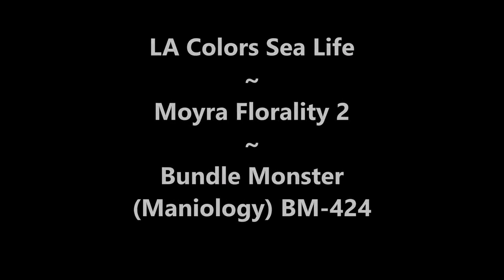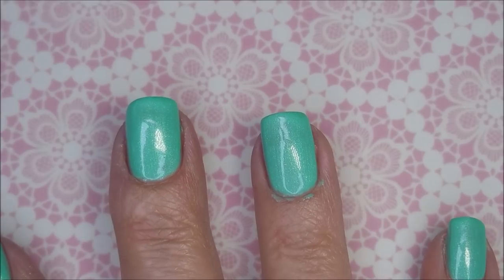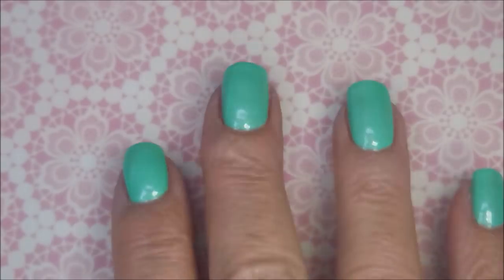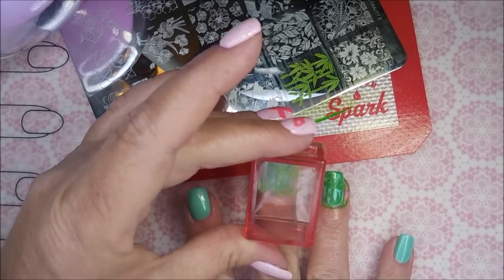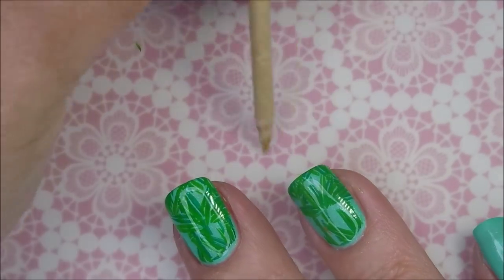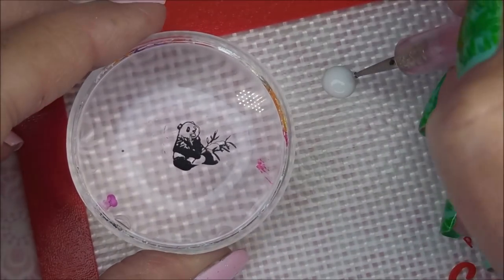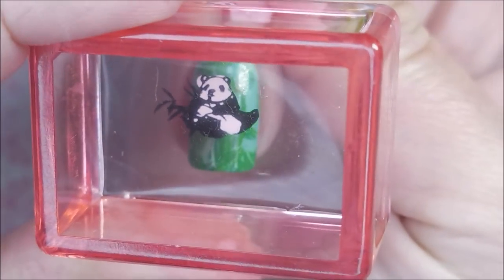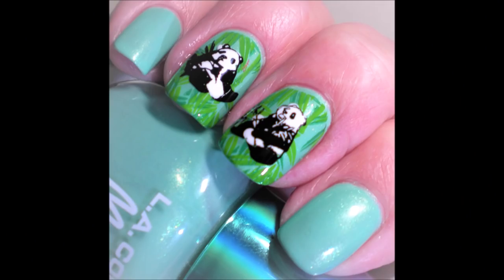LA Colors Sea Life BM 424 ~ Panda Mani